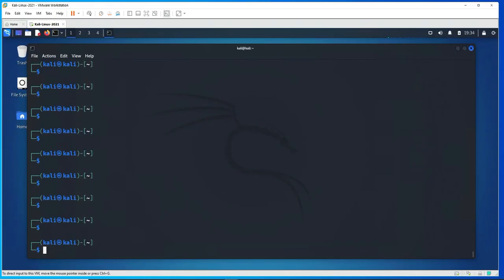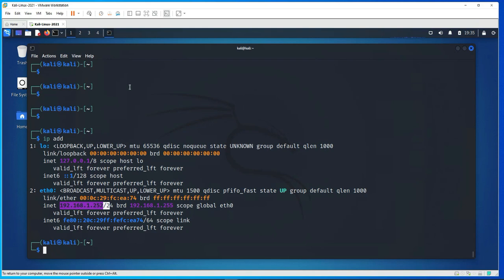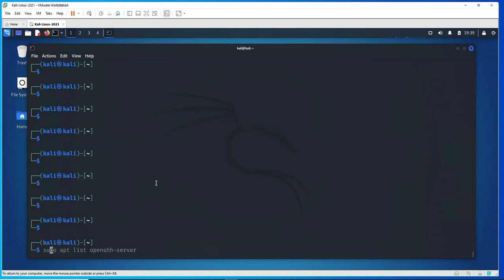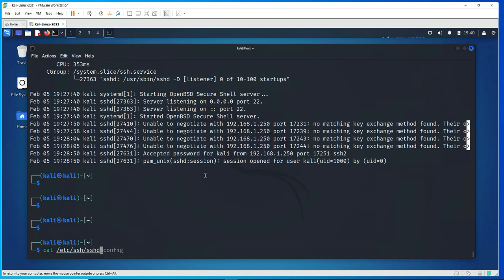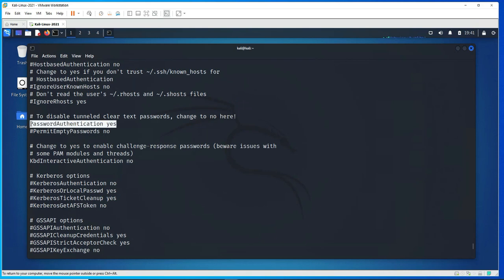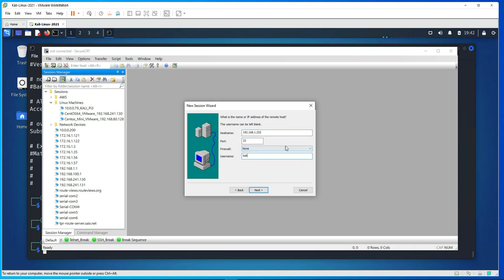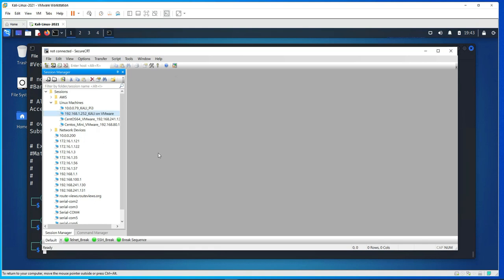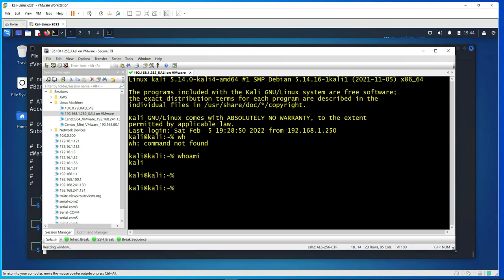How to Connect to Kali Linux Remotely using SSH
How to use ssh to connect/access Kali linux remotely